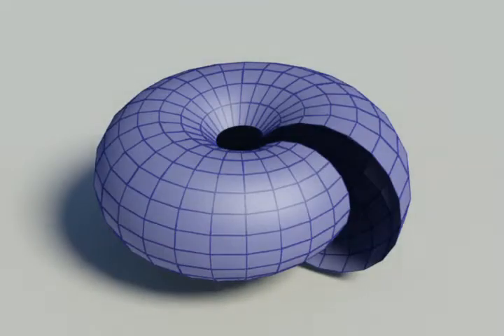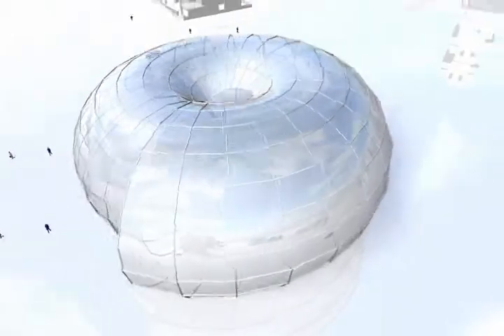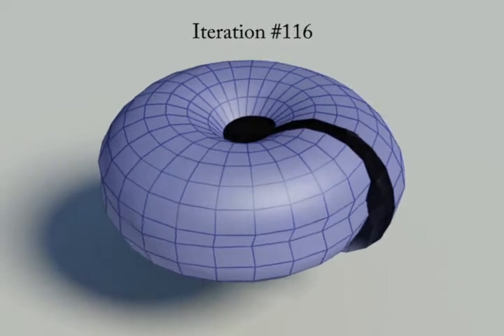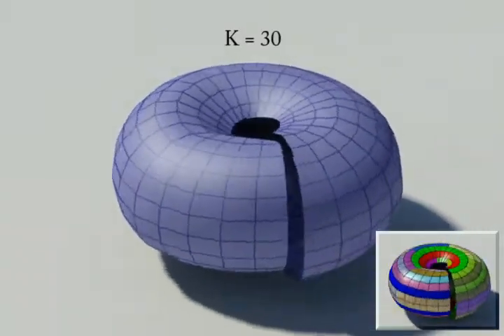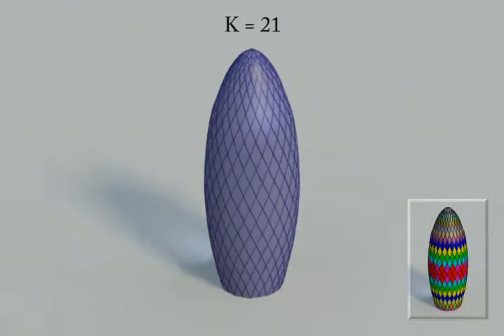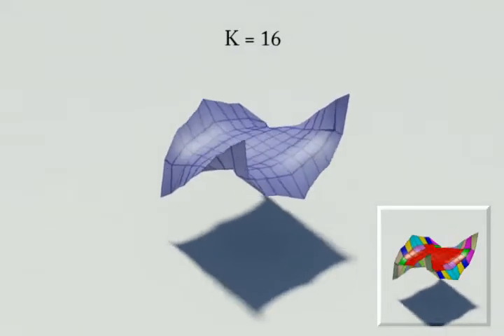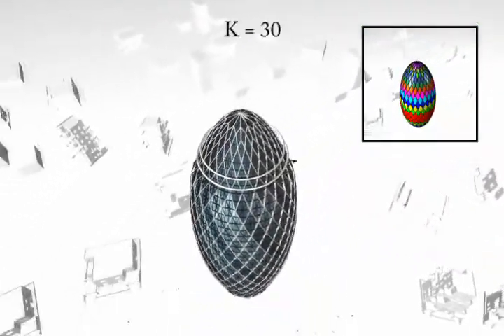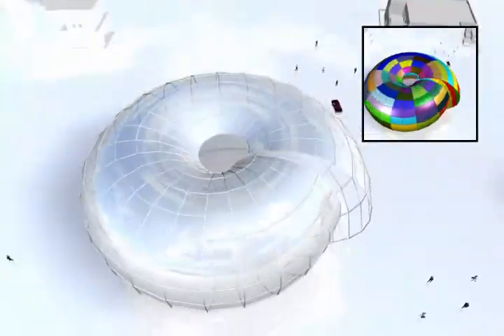K-set Tilable Surfaces (SIGGRAPH 2010)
We introduce a quad-mesh optimization problem, called "K-set tilable surface": given an input quad-based surface, we generate a set of K quads whose instances can produce a tiled surface that approximates the input surface.